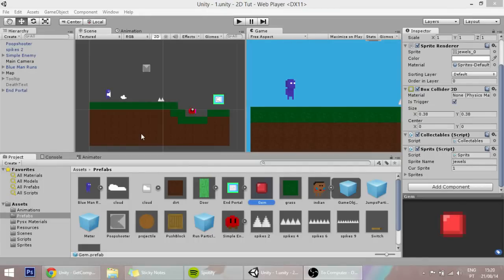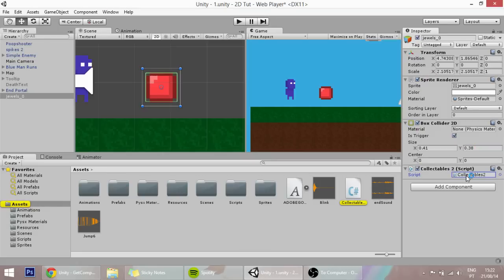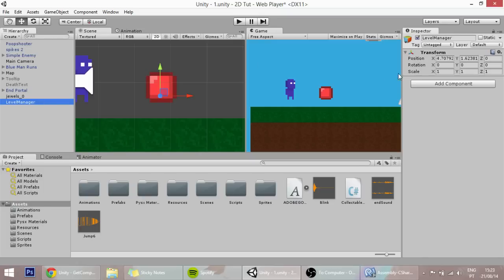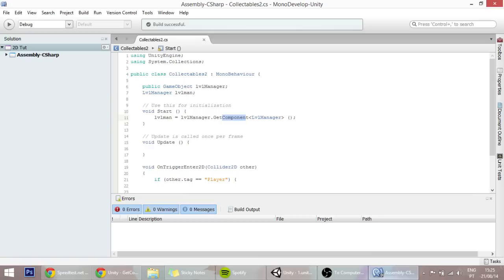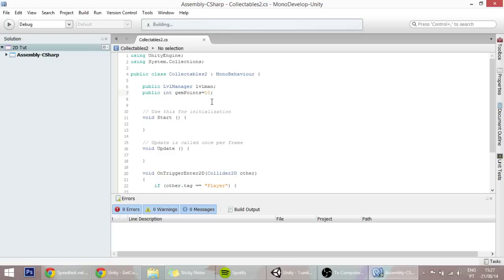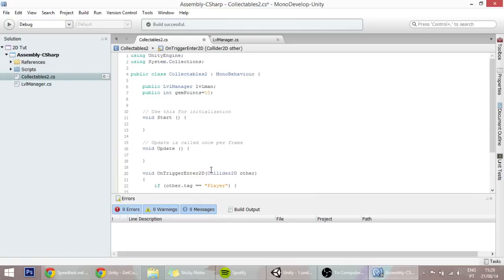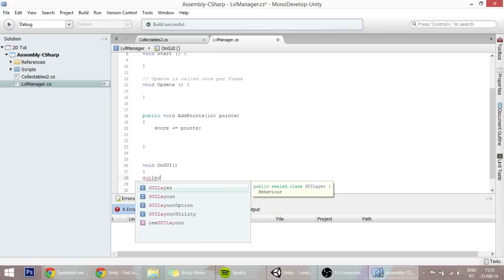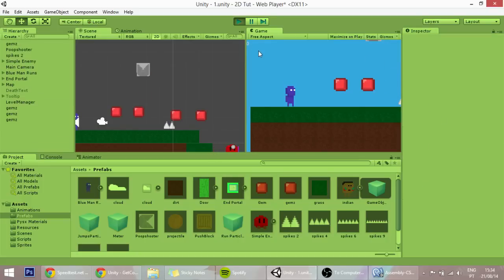29. Making a 2D Platformer in Unity (C#) - Score System